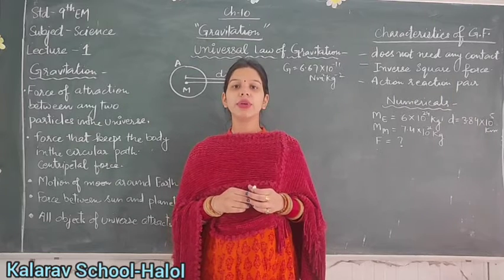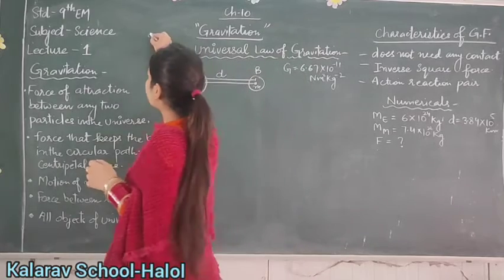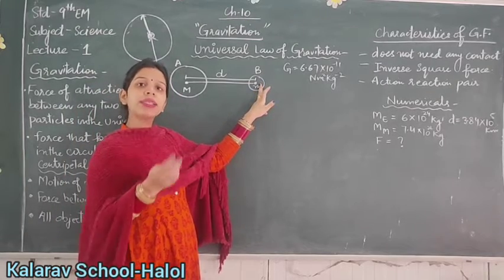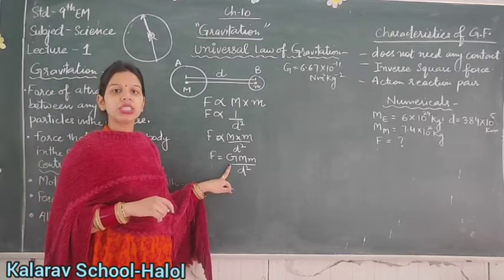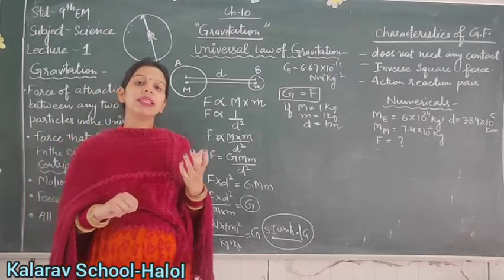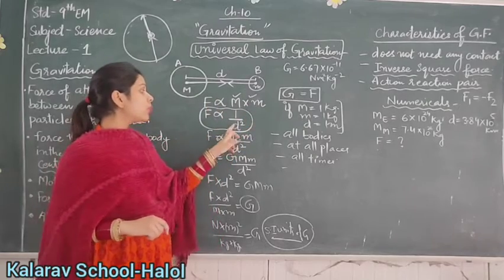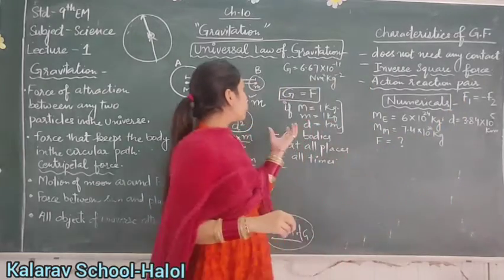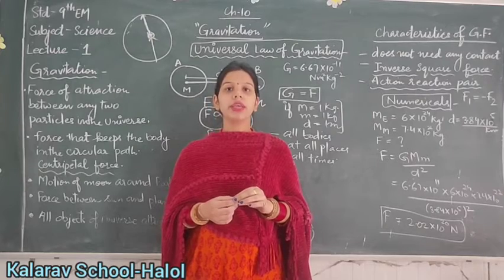9th EM Science Ch 10 L 1 Universal Law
Akrutimam